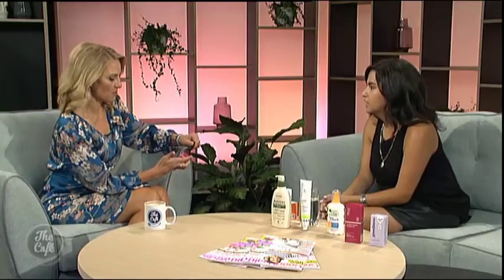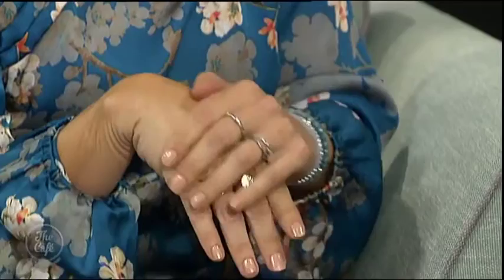Mel Homer talks to Danielle Lagos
Danielle Lagos is the Beauty Editor for Good Health Choices